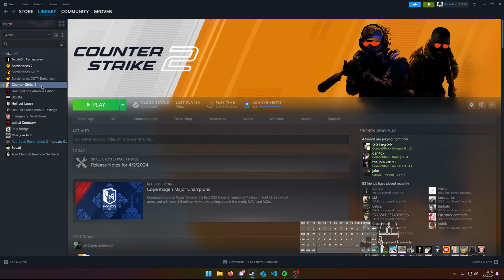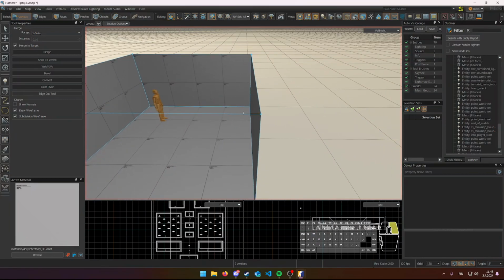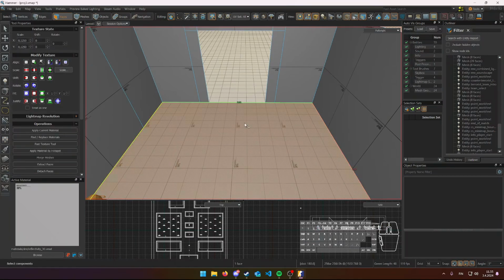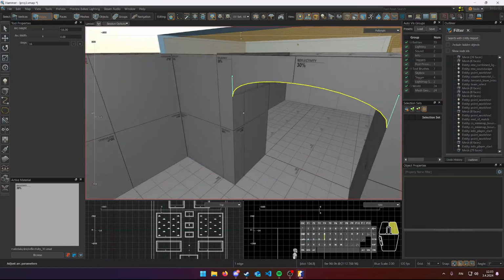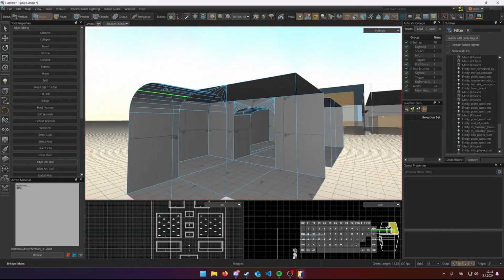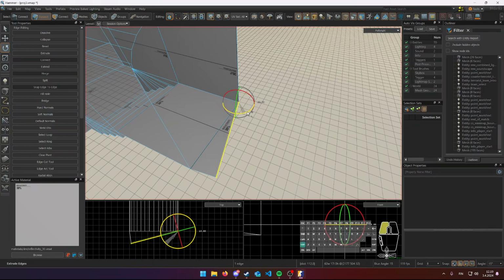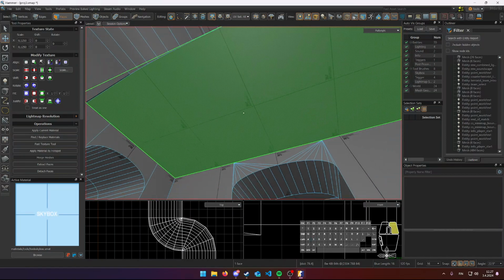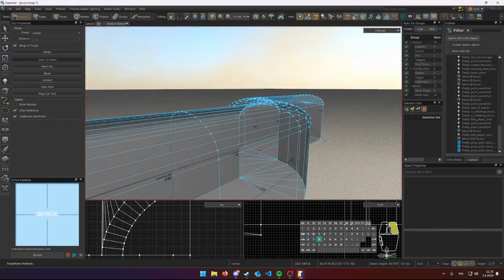How to make a CS2 map: Source 2 Hammer -editor crash course tutorial.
A not so quick tutorial on making the basic layout on your map.